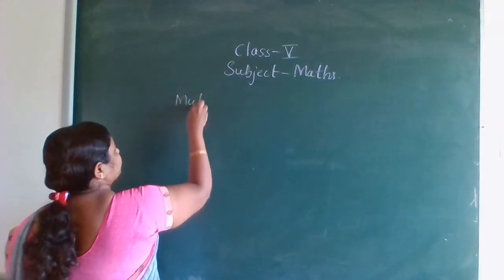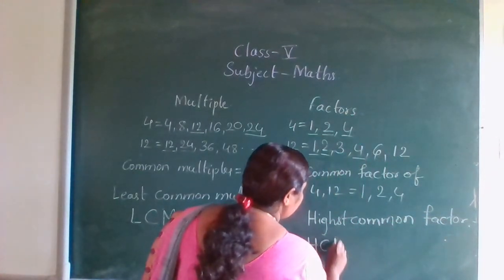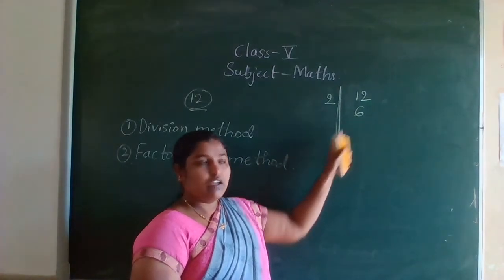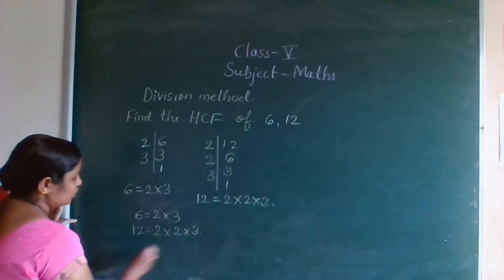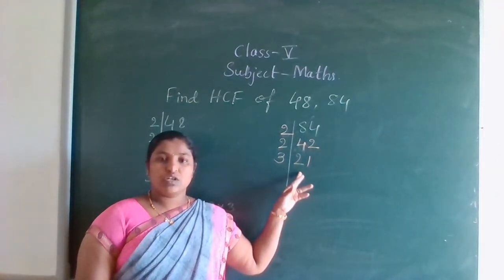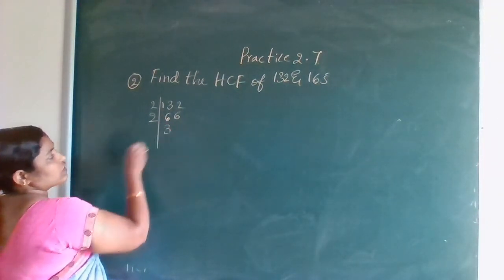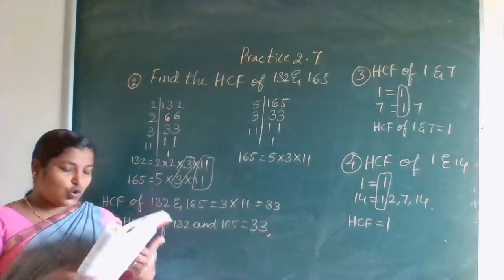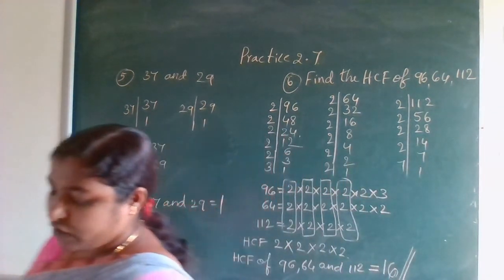Class-05 Mathematics Unit -01